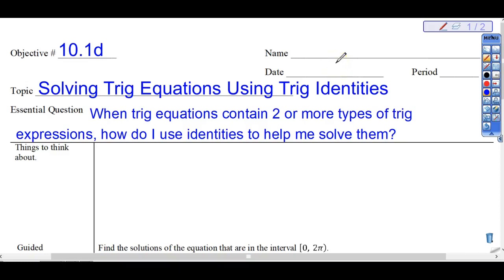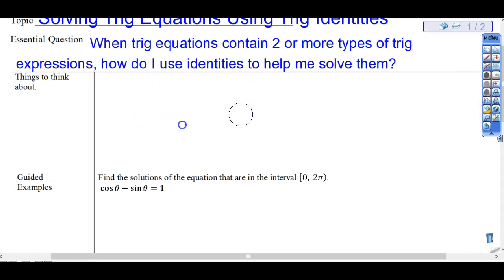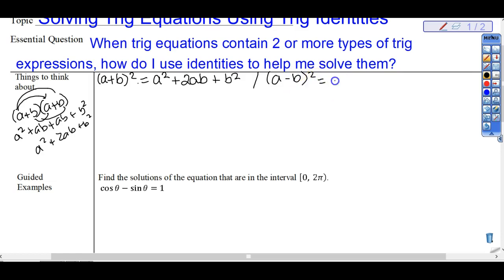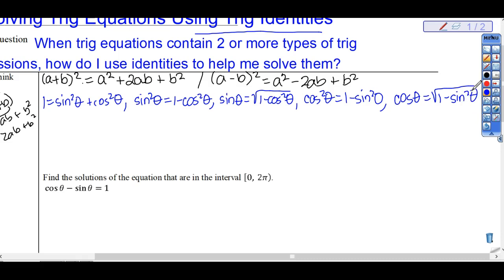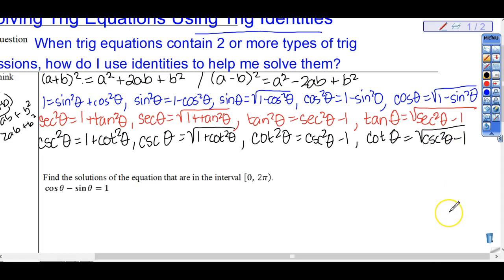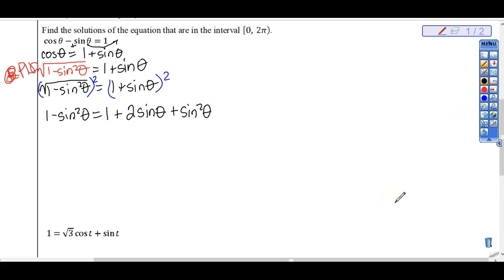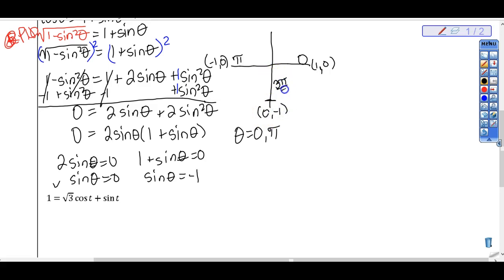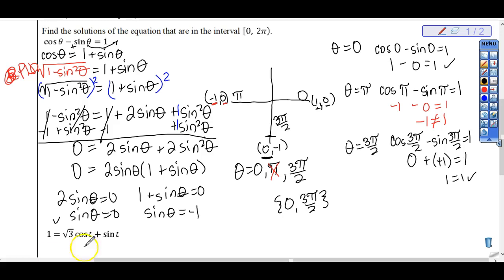10.1d Part 1 Solving Trig Equations using Trig IDs